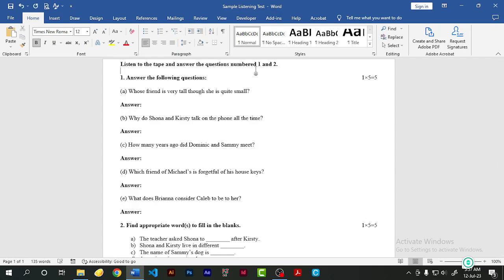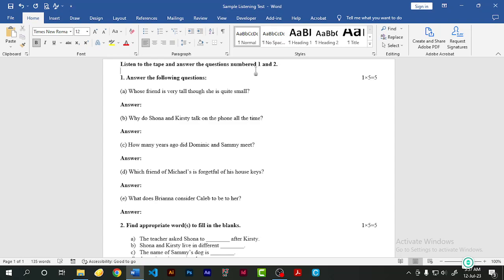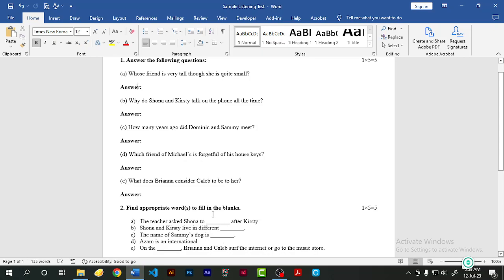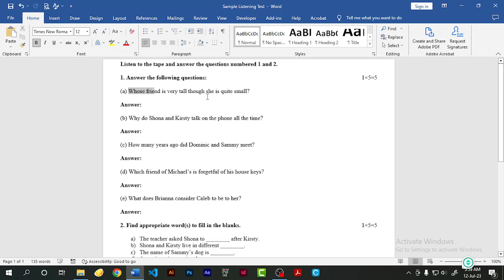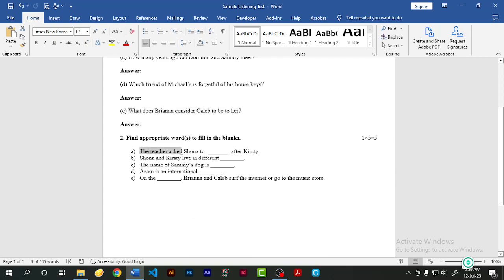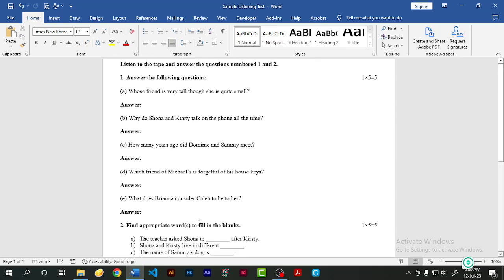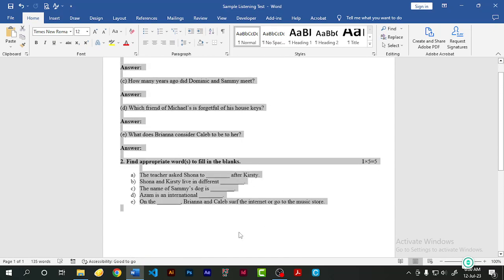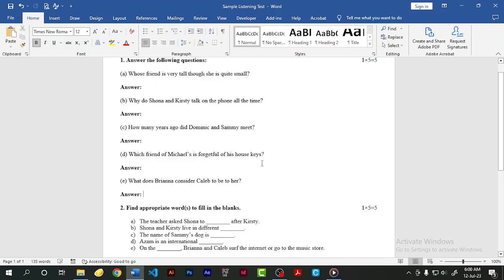Basic English Listening Test | Solve The Test With Me LIVE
Here, I play a listening tape/audio clip and go through 10 questions based on that tape.

I also give some suggestions and explain the answers.

Hope you stay with me on my journey to become more fluent in English!